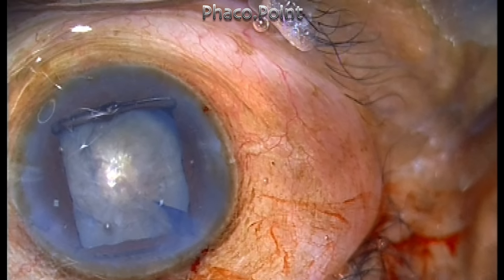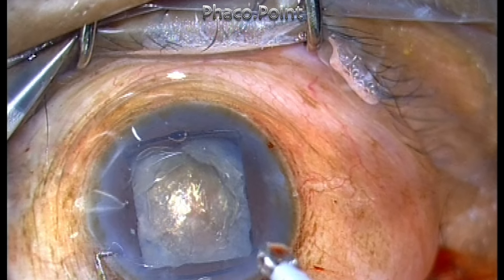AND I CHOSE PHACOEMULSIFICATION - Hard cat with non dilating pupil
this video shows Phacoemulsification in a very hard cataract with non dilating pupils